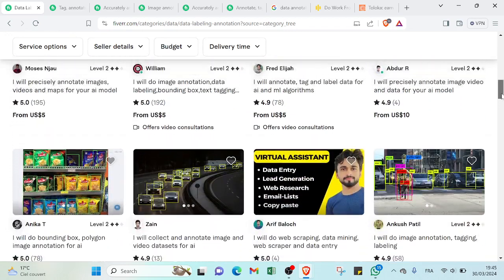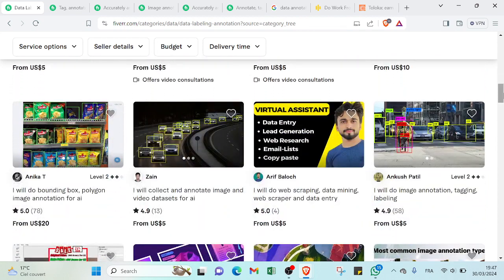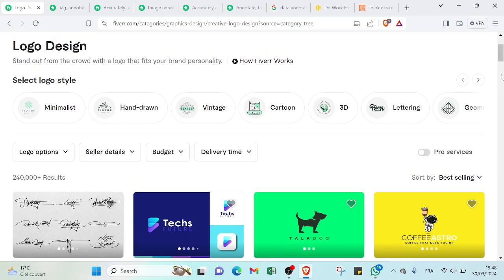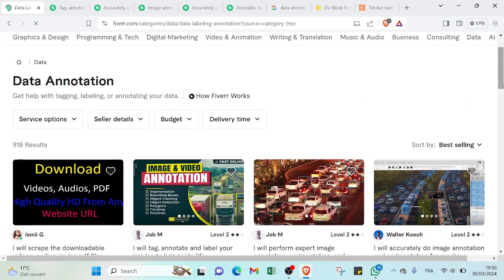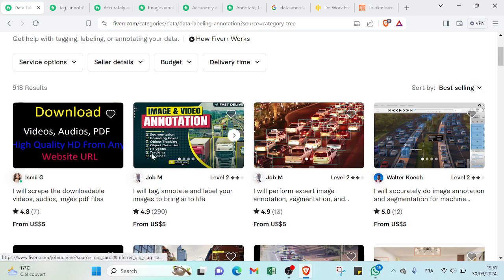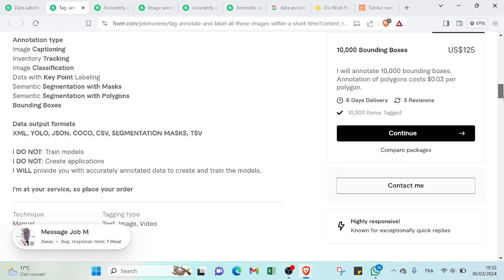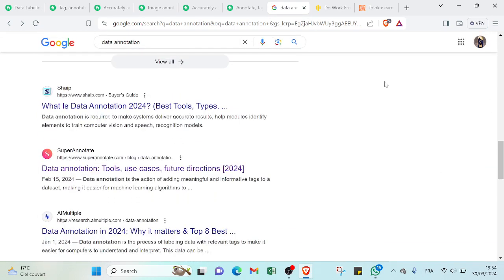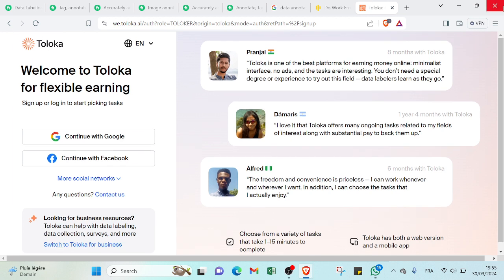How to Make Money with Data Annotation Projects on Fiverr - Expert Tips Inside! 2024